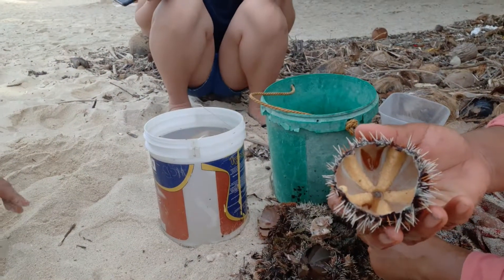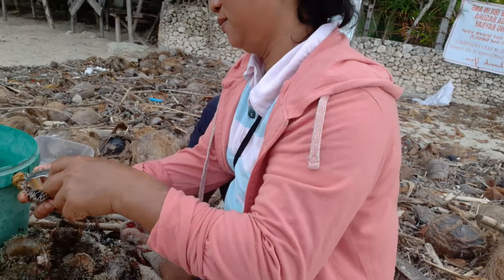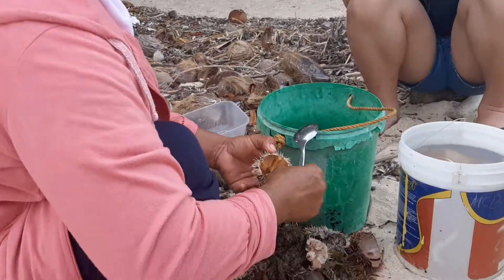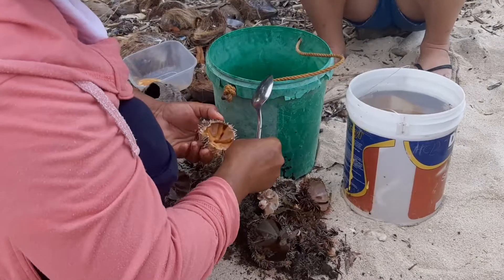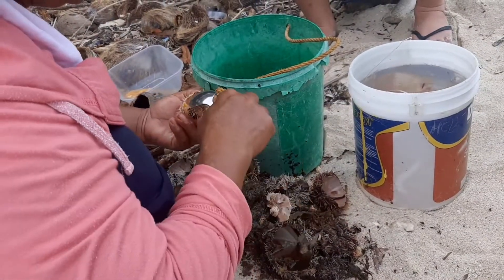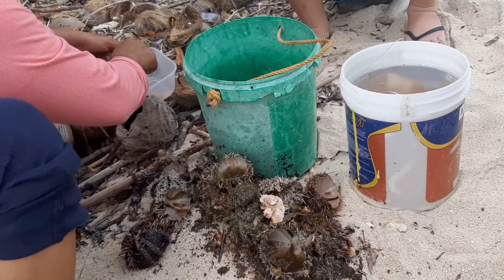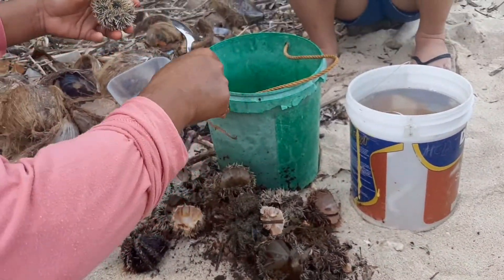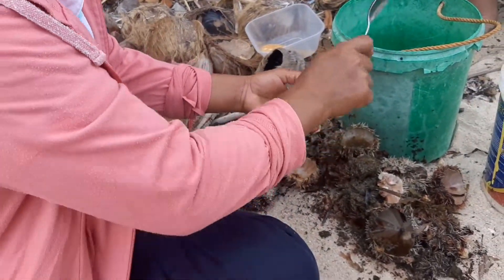How to open and eat Suwaki (Sea Urchin)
Travelled to Moalboal, Cebu and had a bit of a foodtrip